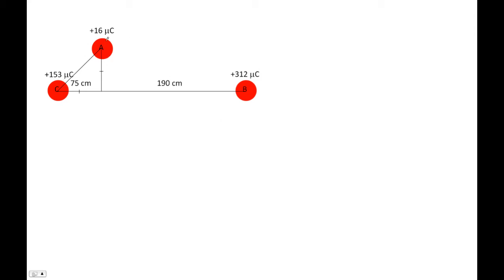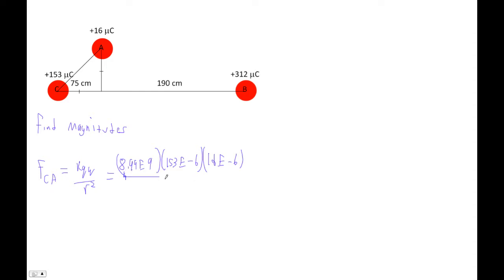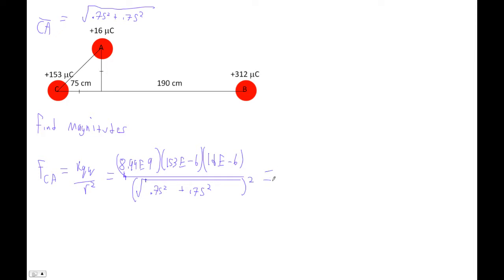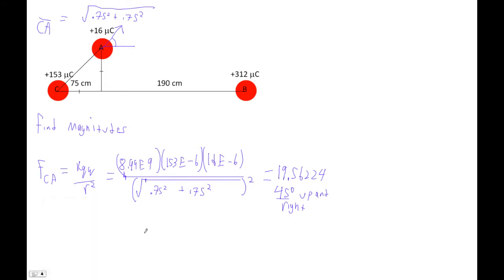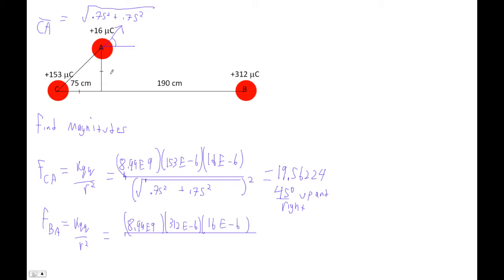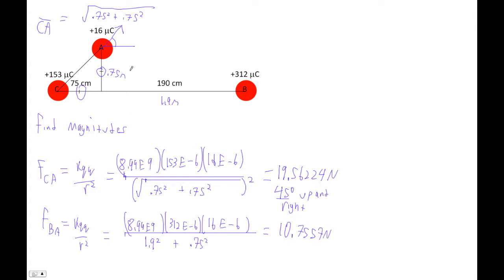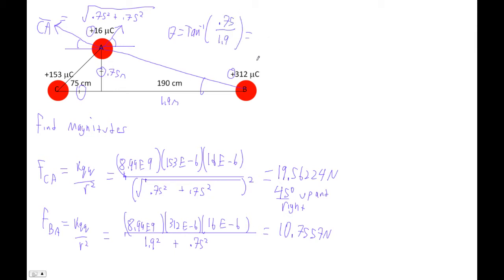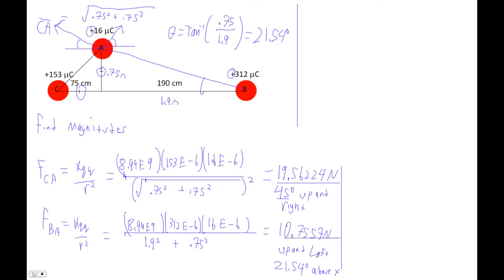HTPIB16D2 Forces in Nonlinear Charge Arrays 2